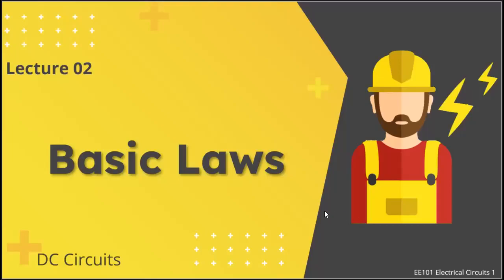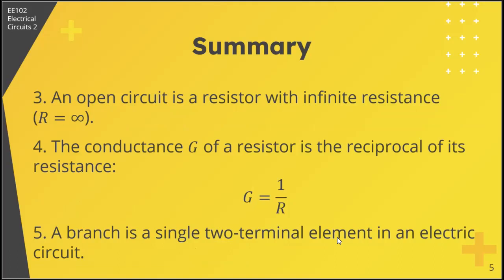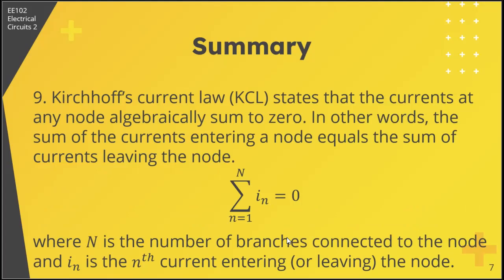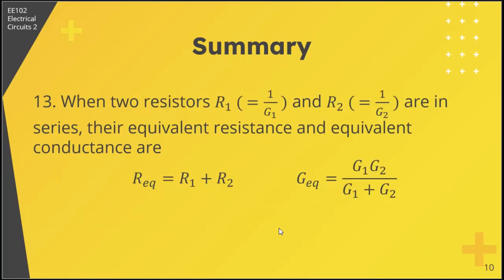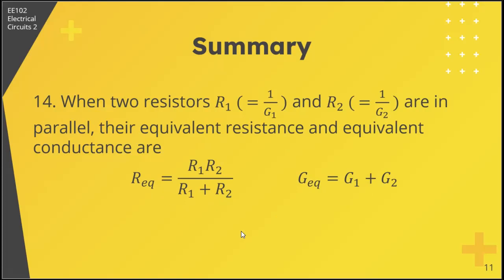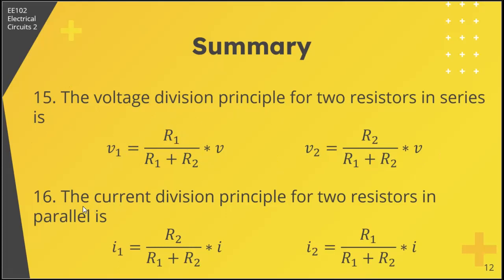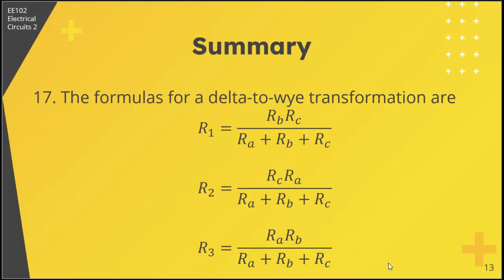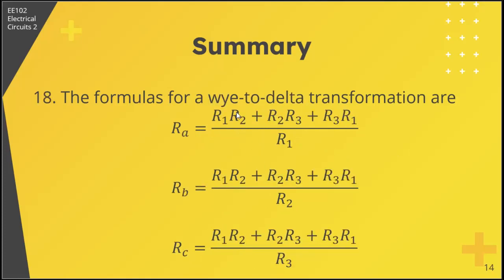02 Basic Laws (Summary)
In our second lecture series, we’ll cover the basic laws of electric circuit theory to determine the values of the current, voltage, and power in a given circuit. These laws, known as Ohm’s law and Kirchhoff’s laws, form the foundation upon which electric circuit analysis is built.